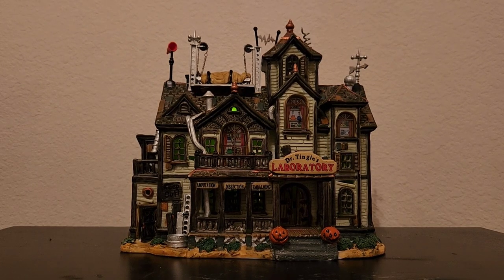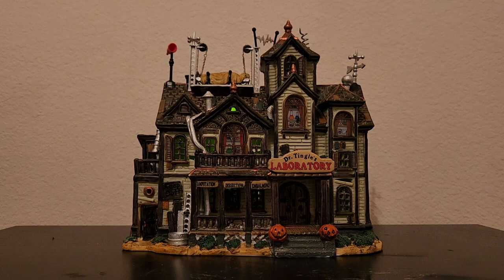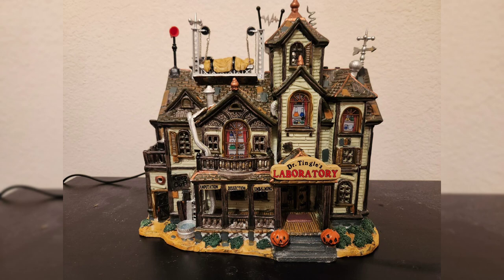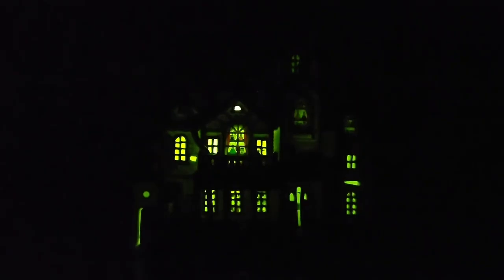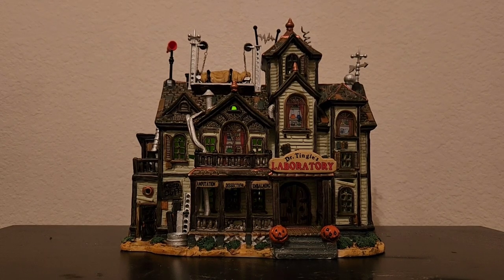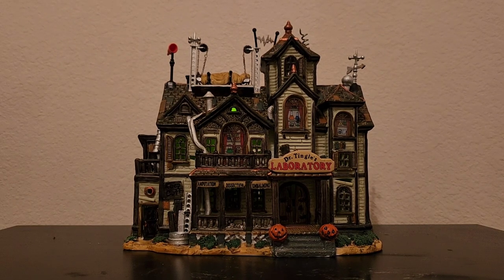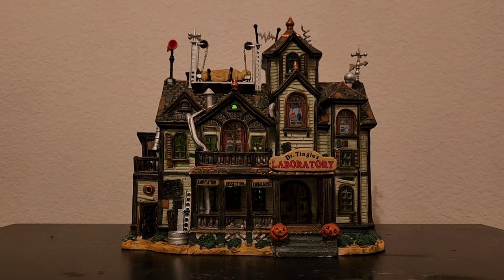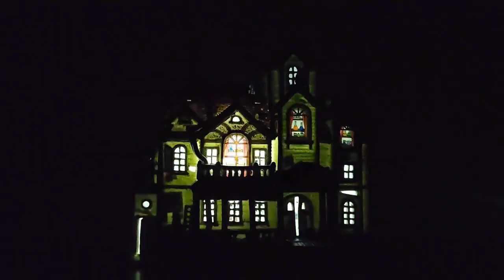Classic Lemax Spooky Town "Dr. Tingles Laboratory" Review